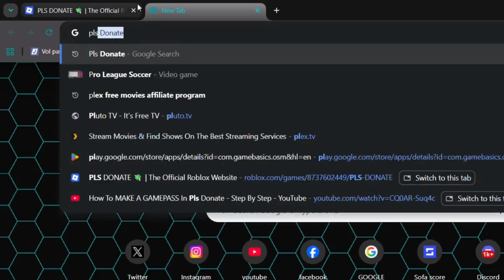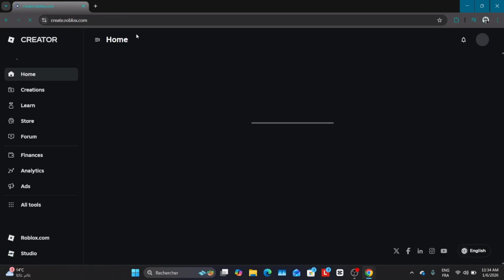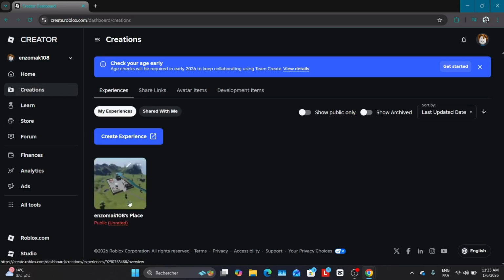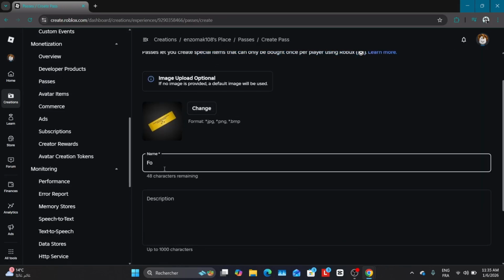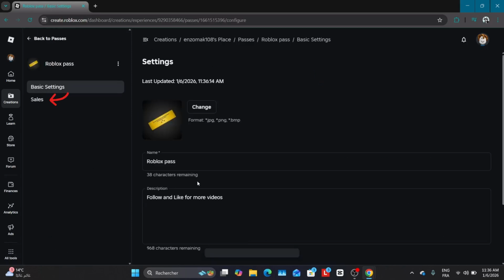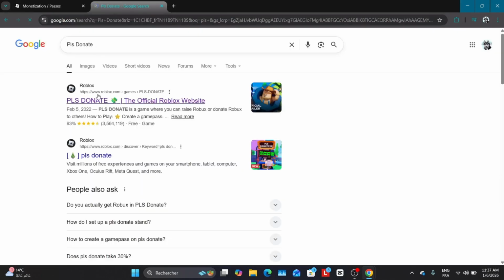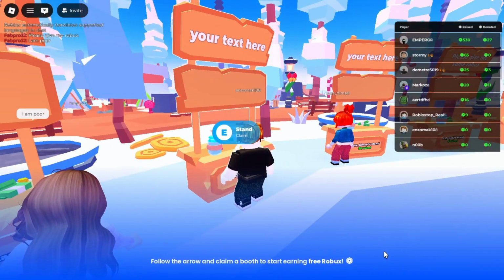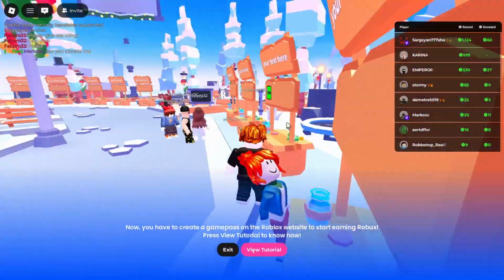How to Make GAMEPASS in 1 Min in roblox | 2026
In this video, I’ll show you how to make a gamepass in PLS DONATE on Roblox step by step.
This method lets you use a gamepass as a donation button, so players can donate Robux to you easily.

Whether you’re a beginner or new to PLS DONATE, this tutorial explains how to create a gamepass, set a price, and connect it to PLS DONATE without confusion.

🔹 Beginner friendly
🔹 No extra tools needed

Discover how to create a "roblox gamepass" to use as a donation button in "pls donate" with this easy-to-follow guide. We'll show you how to navigate the "roblox app" and create your own "how to create a roblox gamepass" to start collecting "robux". This method is perfect for anyone looking to set up "how to make a gamepass in pls donate".